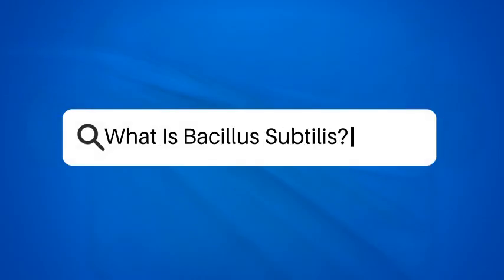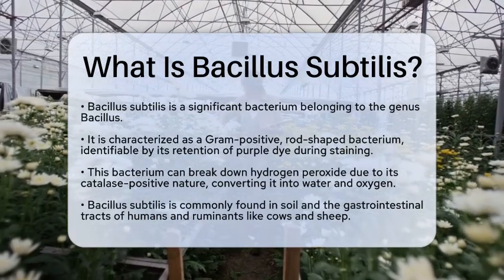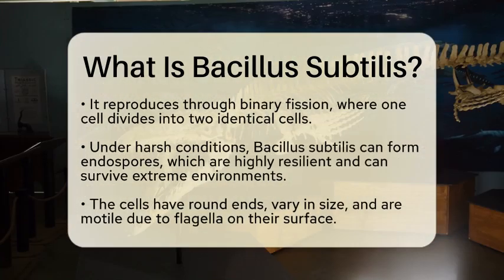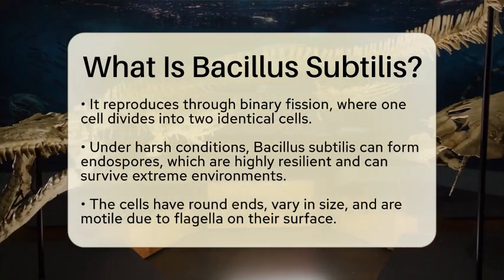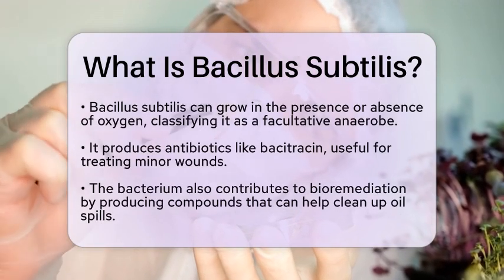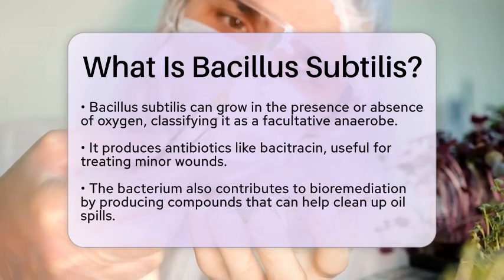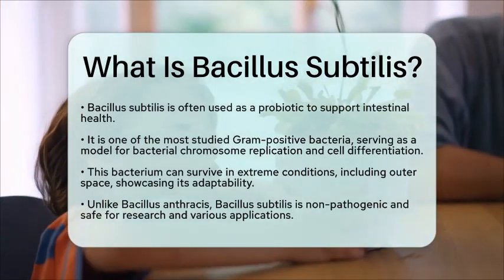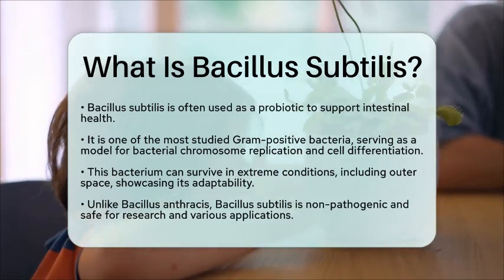What Is Bacillus Subtilis? - Biology For Everyone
What Is Bacillus Subtilis? In this informative video, we will introduce you to the fascinating world of Bacillus subtilis, a remarkable bacterium that plays a significant role in various ecosystems. We will discuss its unique characteristics, including its shape, staining properties, and the remarkable ability to break down hydrogen peroxide. You'll learn about its natural habitats, including soil and the gastrointestinal tracts of animals, as well as its reproduction method through binary fission and the formation of resilient endospores during challenging conditions.

Additionally, we will highlight the practical applications of Bacillus subtilis in fields such as medicine and environmental science. This bacterium is not only a source of antibiotics but also serves in bioremediation efforts, showcasing its importance in cleaning up oil spills. Furthermore, we will touch upon its role as a probiotic, contributing to intestinal health.

Join us as we explore the fascinating biology of Bacillus subtilis, its contributions to science, and its significance in our lives.